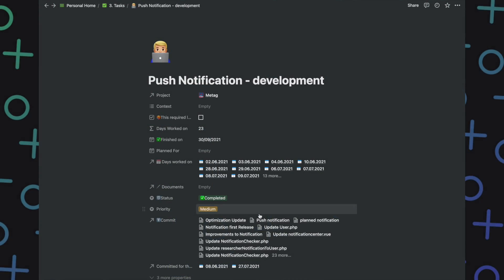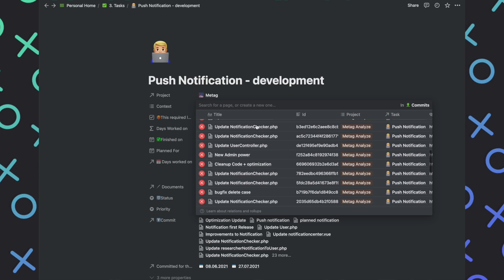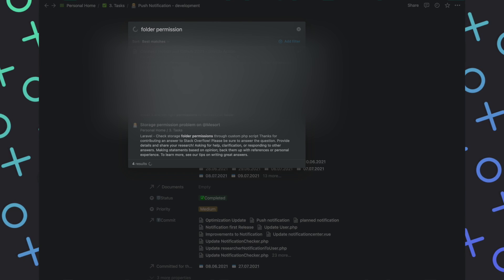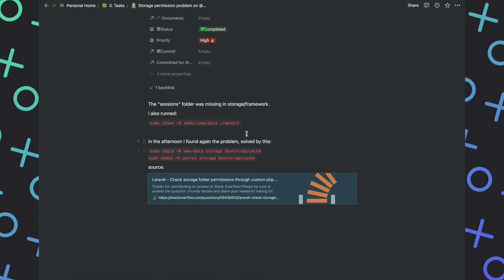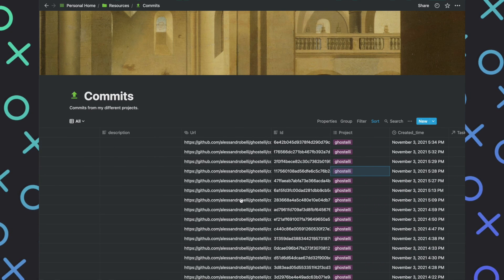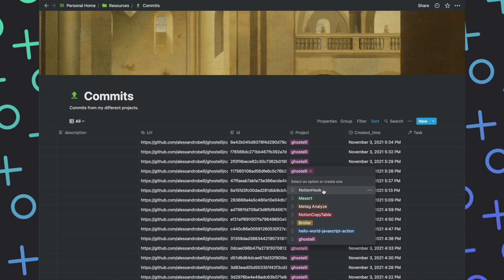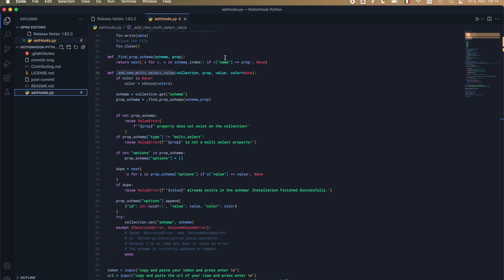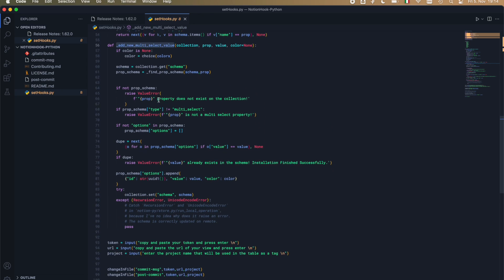How to improve your Software Developer Workflow - sync GitHub commits with Notion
In this video,  I will explain how to improve your Software Developer Workflow synching GitHub commits with Notion using the GitHub action I developed "Notion Hook". The action is easy to install and use, it helps you to backup your GitHub commits to Notion and related them to your tasks.

Notion Hook steps:
1.
2. Copy the "Internal Integration Token" and create a new Repository secret called NOTION_SECRET.
3. You need to create a new Notion Database that looks like this, or just duplicate this.
4. Click on Share then Add people, emails, groups or integrations and select your Integration.
5. Navigate to your Notion database in a browser and get the Database Id.
6. Create a new secret called NOTION_DATABASE with the database ID.

Chapters:
00:00 Intro
00:19 Tech Stack
00:29 Why I developed Notion Hook?
00:50 Possible problems
01:05 How I use it on Notion
01:27 Little detail about developing with Official API
01:51 How do you use it?
03:26 Difference and issue using GitHub Actions
03:54 Conclusion

ABOUT MY CHANNEL:
Hi, I'm Alessandro, and I'm a programmer. I've been working with code for over 15 years. On this channel, you'll find an honest analysis of the world of programming and digital life, like the basics of computer science, software development trends, and popular programming languages.